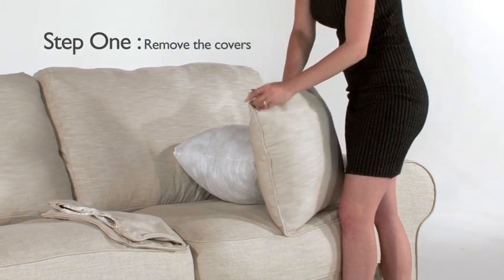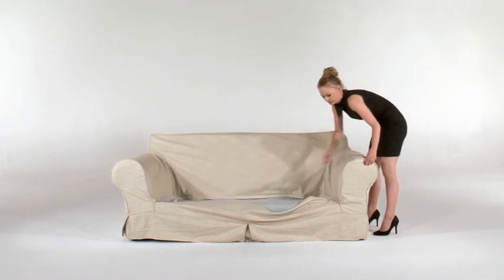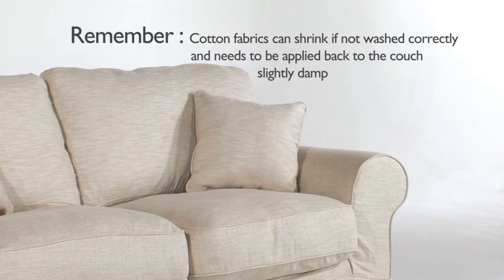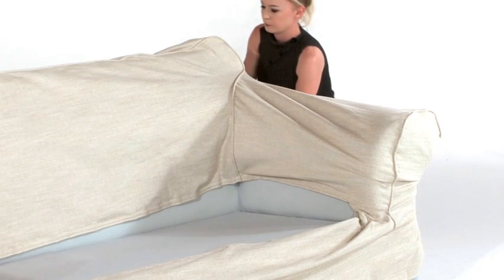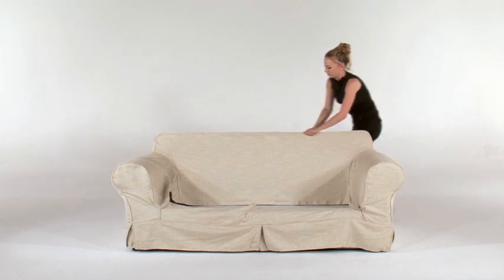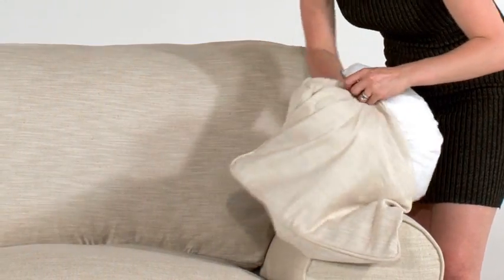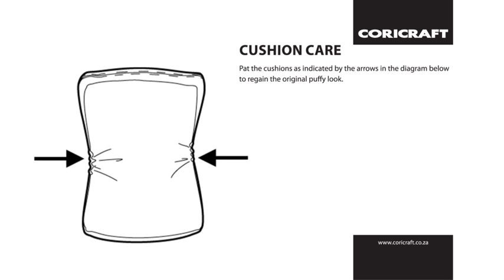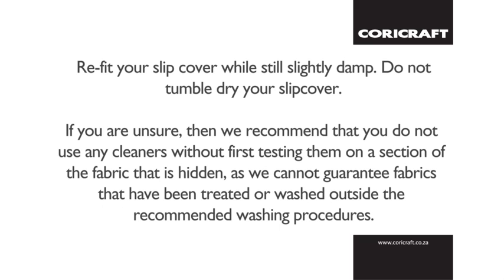Coricraft - How to dress your slipcover couch